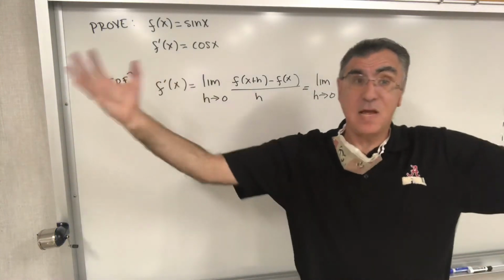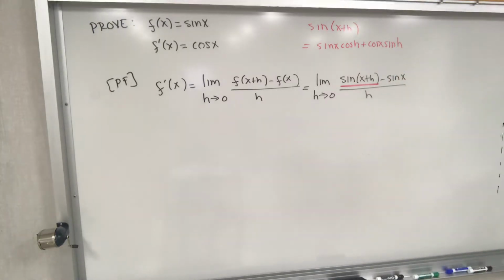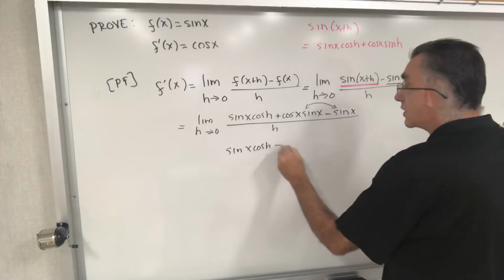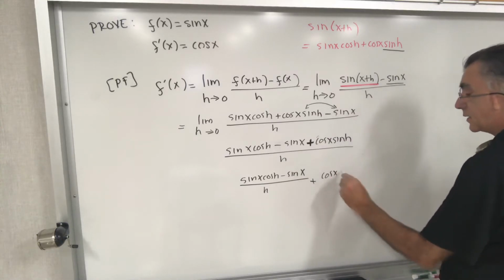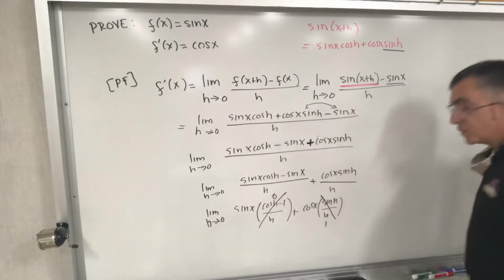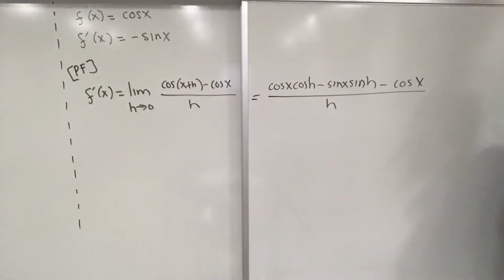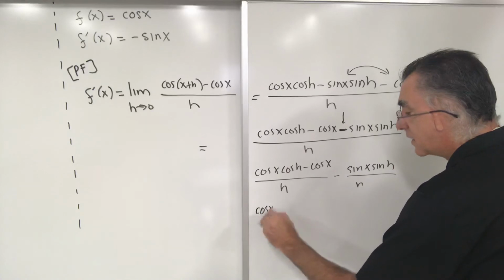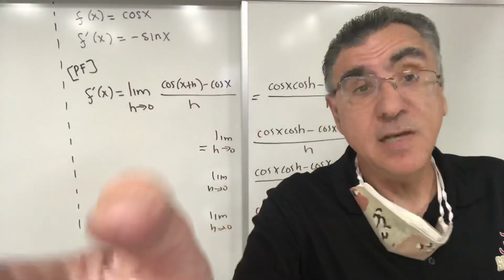2.4 derivatives of sine and cosine